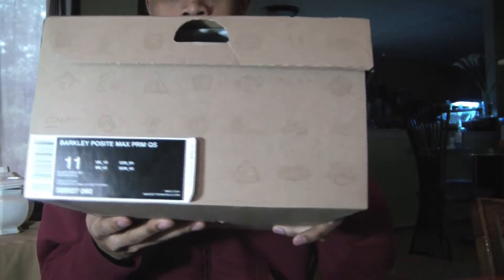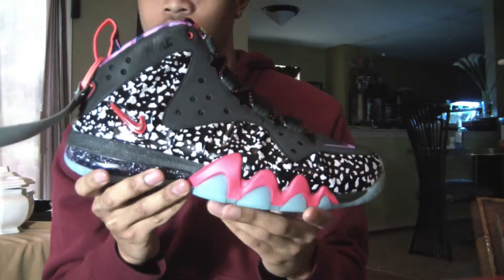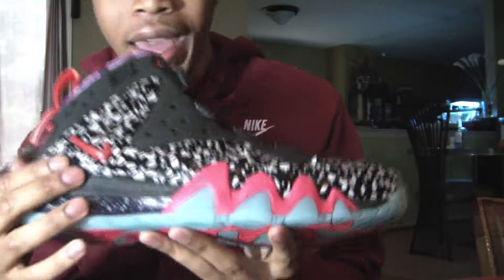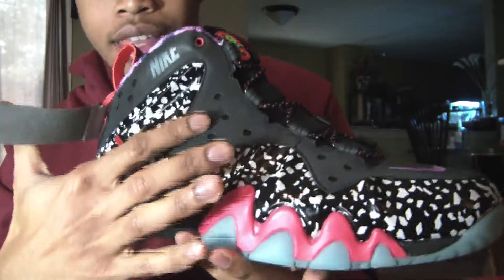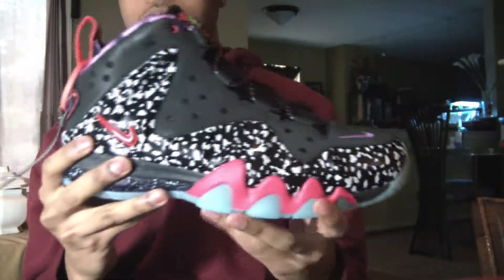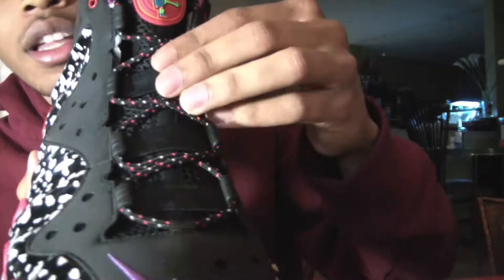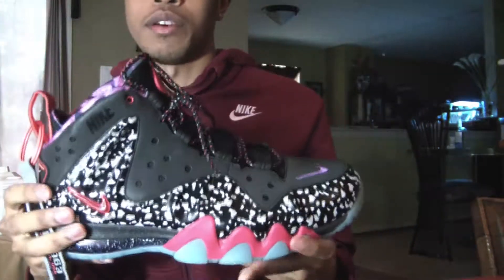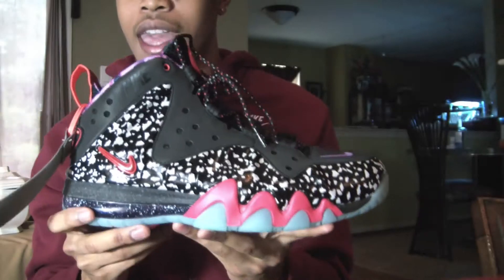Nike Air Barkley Foamposite Chuckposite Area 72 Review